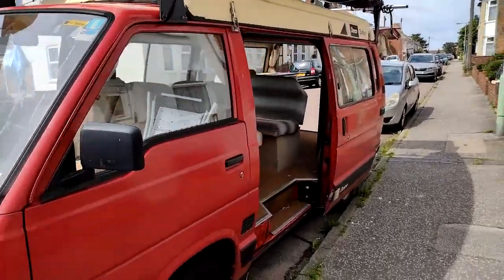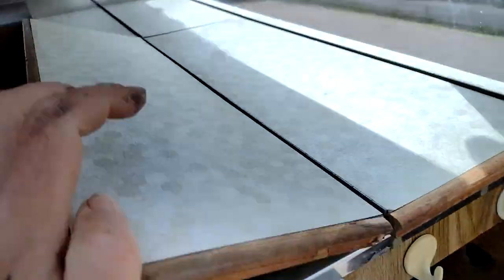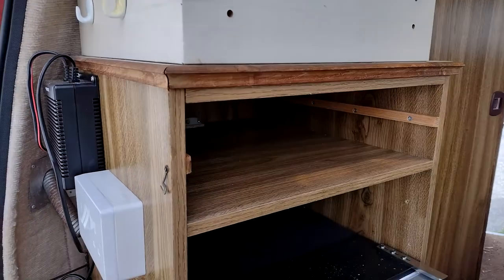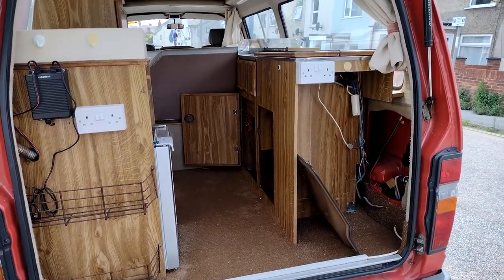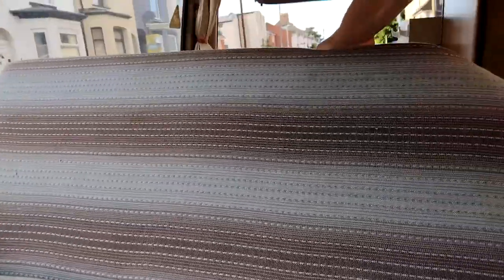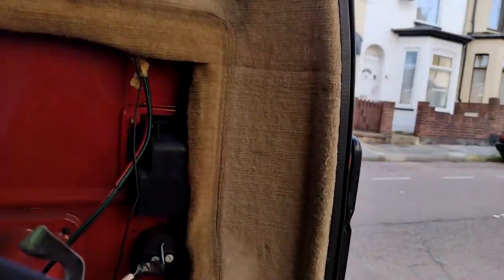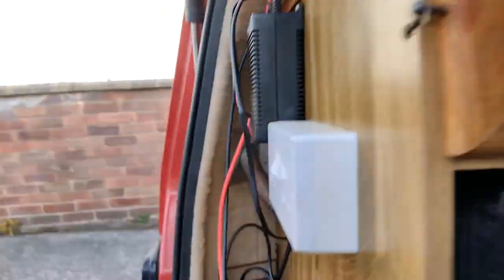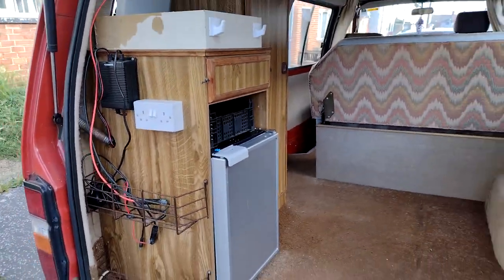1988 Toyota Hiace Campervan Devon Tourace Conversion Altering The Layout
1988 Toyota Hiace Campervan Devon Tourace Conversion Altering The Layout Welcome to my channel, I hope you enjoy watching all the kayak fishing around the UK,  mostly in the North Sea - in the sea and river, fishing for cod, bass, tope, dogfish, smoothound, thornback ray, whiting, wrasse and anything else I can target. Maybe you like my hornby model railway trainset layout? or my cooking fish or general cooking with my ninja foodi max health grill and air fryer? There's scuba diving off the North Norfolk Coast and Suffolk, wreck diving, reef diving, river diving, even Cenote Diving, in the Red Sea off Egypt, the Mediterranean off Malta and Gozo and in Mexico, Brazil, Lanzarote in the Canary Islands, Pembrokeshire in Wales, Swanage and Plymouth and of course the diving with sharks in South Africa. There's kayaking too, including surfing sailing and touring in the UK and abroad and a bit of snorkelling, Plenty of videos too of me fiddling with and driving my classic car, a 1973 Triumph Spitfire and other cars get a look in too. There's cooking, eating, travelling around various cities in Europe - Berlin in Germany, Naples and Rome in Italy, plus the Vatican; Sofia, Varna, Plovdiv and elsewhere in Bulgaria; Lefkosia / Nicosia and much of Cyprus, Krakow in Poland, there's Malta too. Istanbul in Turkey just outside Europe too, and Egypt around Hurghada. Further afield there's a bit of South Africa and Latin America with the Mayan Riviera of Mexico and Rio de Janeiro, Paraty and Isla Grande in Brazil. There's even a bit of Northern Ireland and parts of England mixed in with the nonsense of East Anglia in a camper van with my daughters! Thanks and regards, Mark